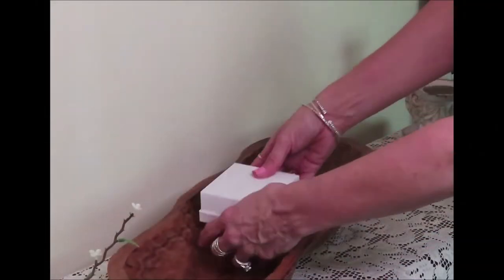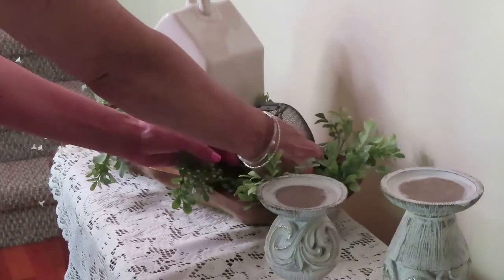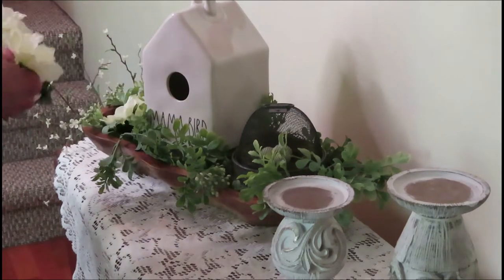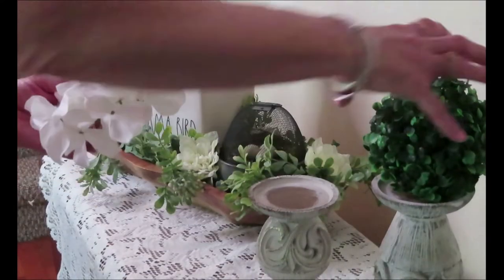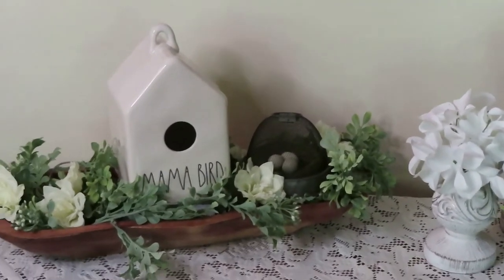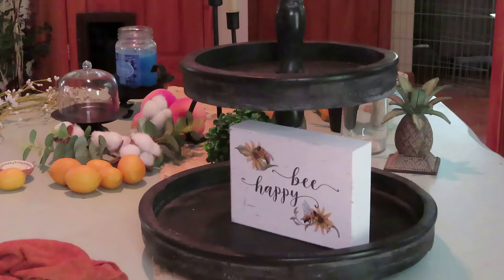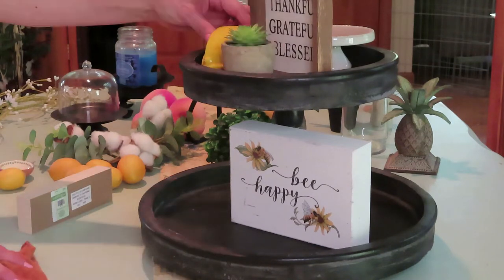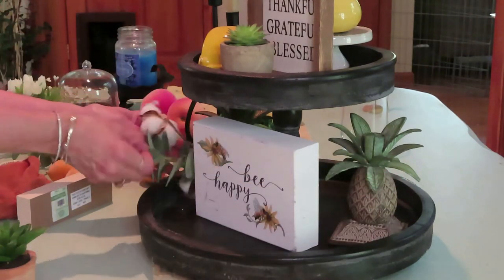The Rustic Dough Bowl Centerpiece and Farmhouse Tiered Tray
Hi Everyone!  In today's video I'm showing you how I decorate my rustic dough bowl for spring heading into summer.  I love the nature theme in these new vignettes.  The first a birdhouse, and on my farmhouse décor tiered tray, it's a bee theme.  This DIY is an easy afternoon project with mostly everything I already had on hand.  Just two new signs from Hobby Lobby and I've got something beautiful to look at through the end of the season into the next 😎

Let me know if you noticed another theme in this video 💕

How do you decorate for spring into summer?  I'd love to know!

Lisa

5- piece Farmhouse Bee Tiered Tray décor set
Bee Tiered Tray Bundle
Two Tier Tray
Rustic Dough Bowl
Rae Dunn Bird House
Greenery and cotton
Birds nest
Rustic white candle holders
Small topiary balls
Just Bee sign

Mailing address:
Best Life Lee
Manomet, MA 02345